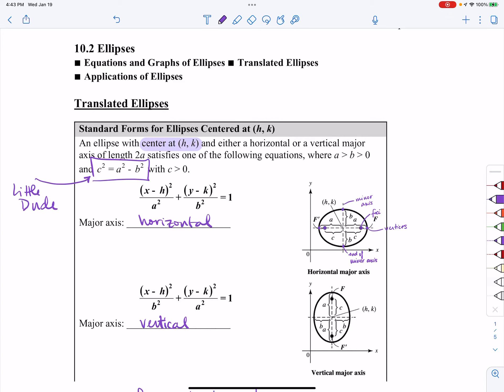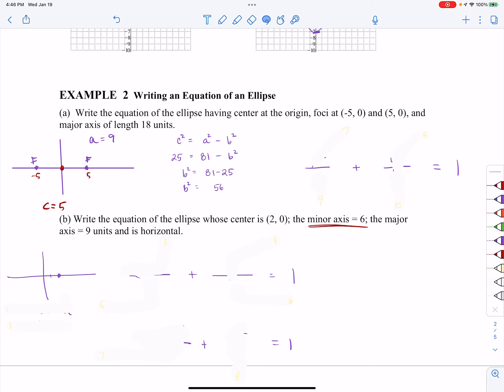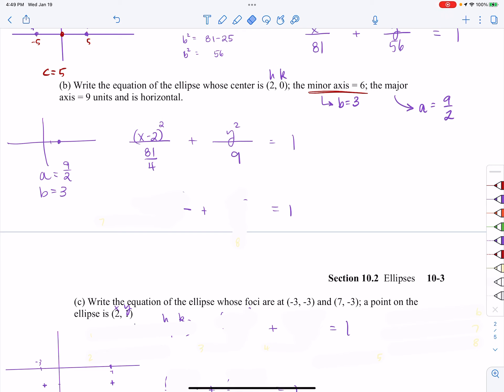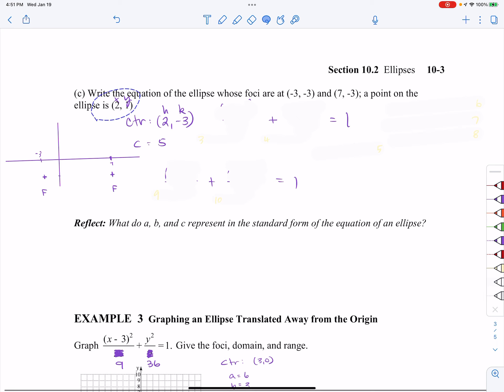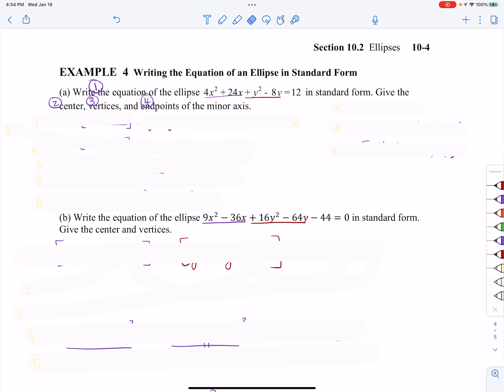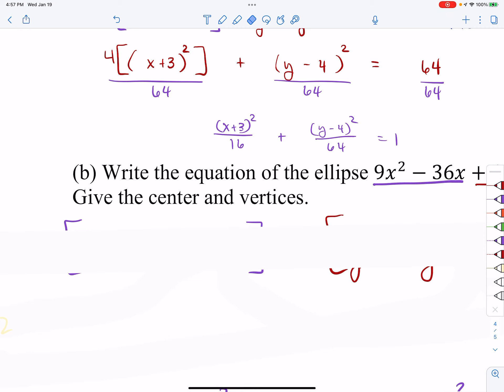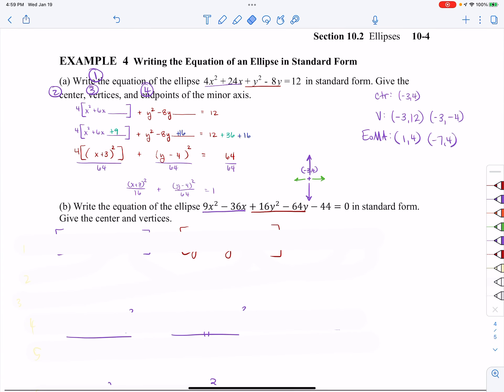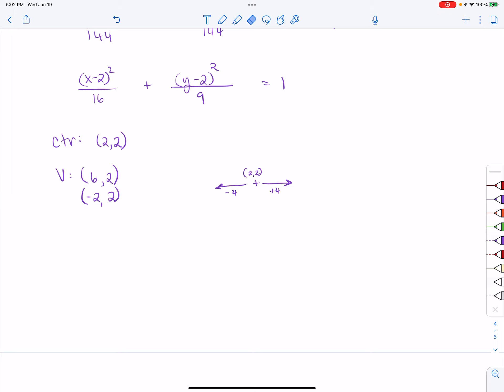Ellipse Equations (111.10.2b)